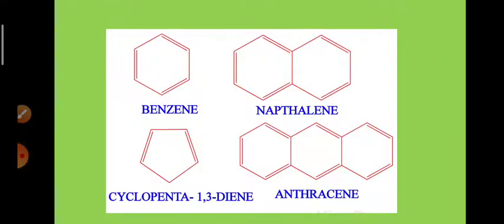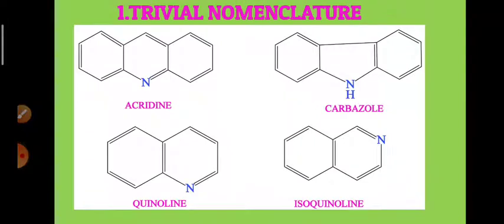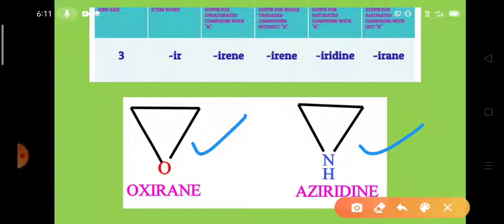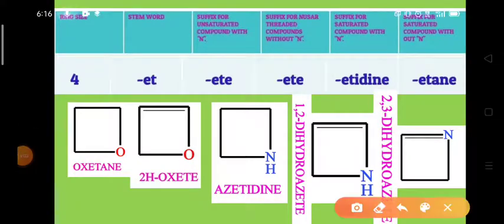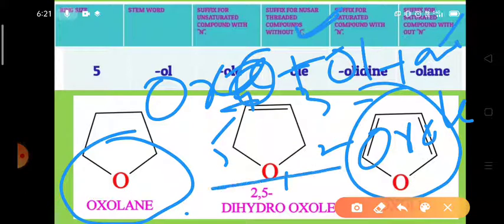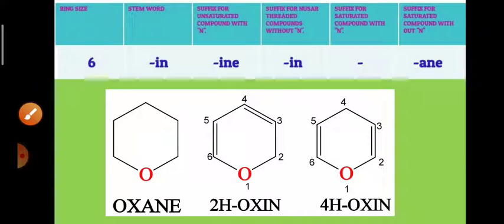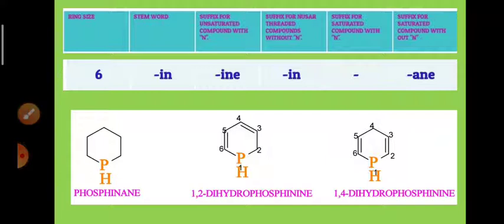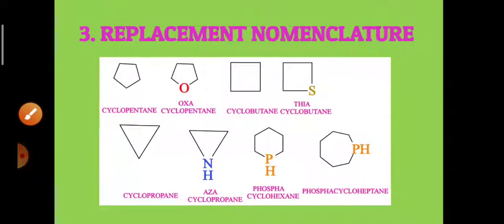NOMENCLATURE OF HETEROCYCLIC COMPOUNDS#HETERO CYCLIC COMPOUNDS#NOMENCLATURE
this video is mainly used for pg  students.